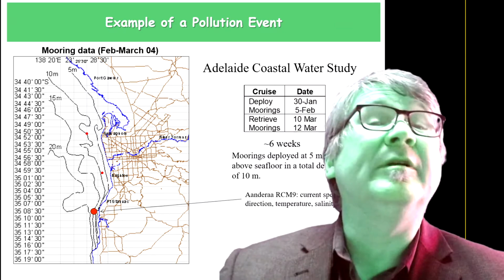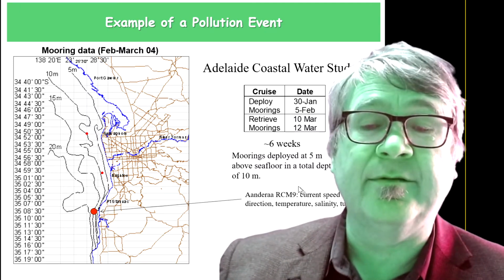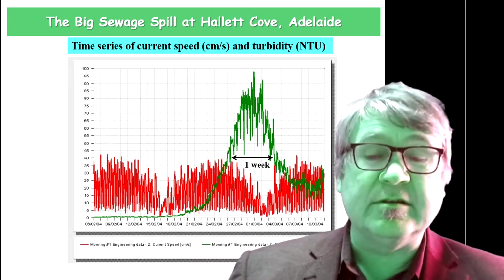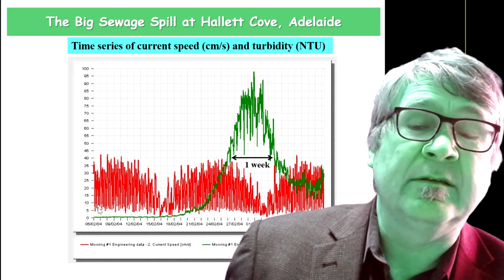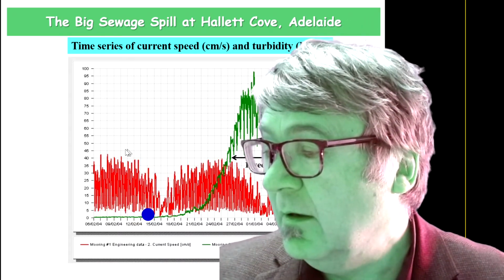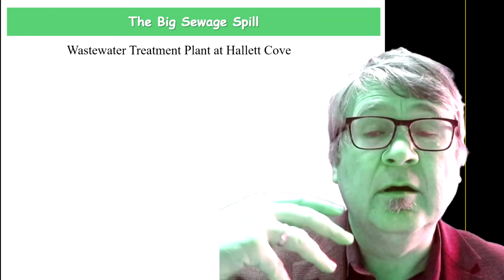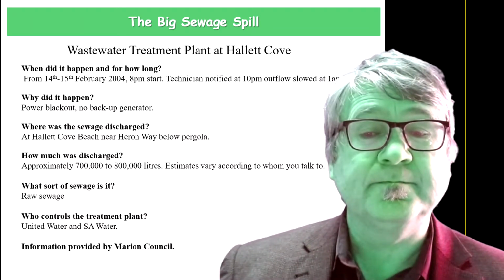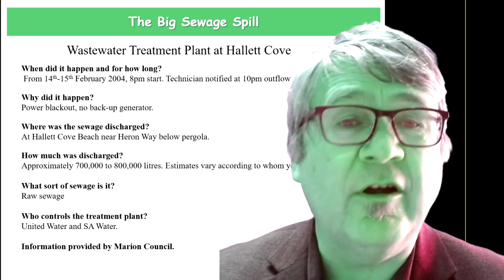Lecture 23 Slides 5 to 7